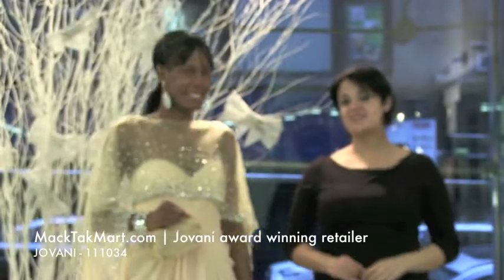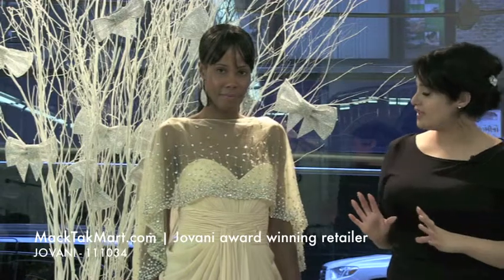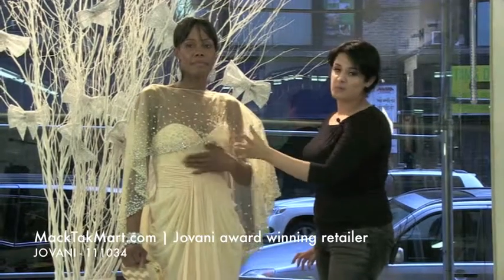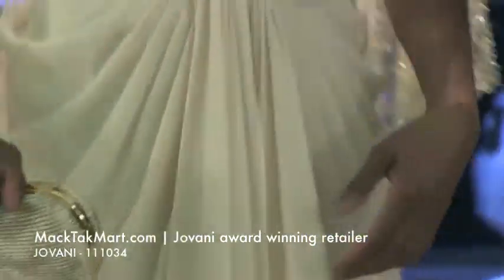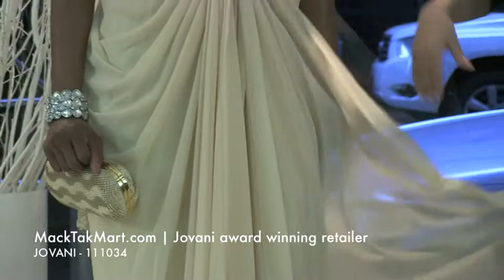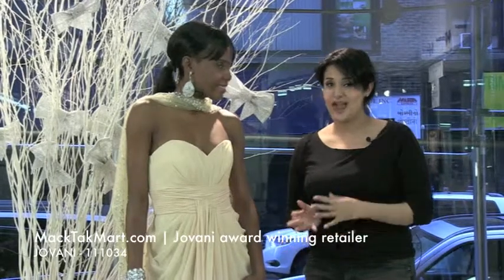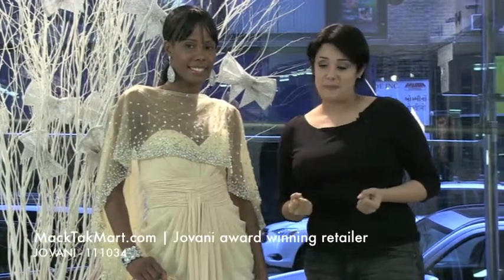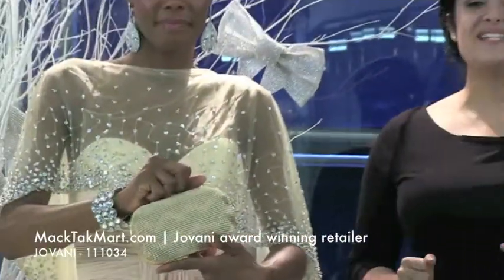MackTakMart.com | Jovani 111034 Dress Video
Classic white Jovani 111034 Dress for Jovani Prom 2013

Strapless Long Evening Gown with a removable jewel encrusted sheer shawl

Free US and Worldwide shipping. MackTak Mart is the largest retailer of Jovani.